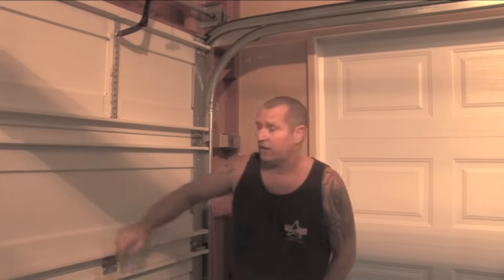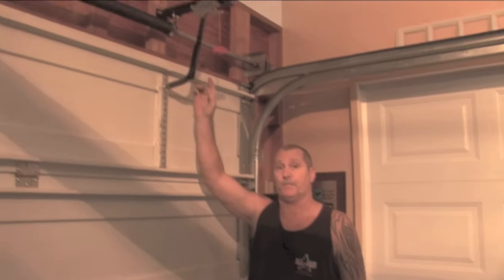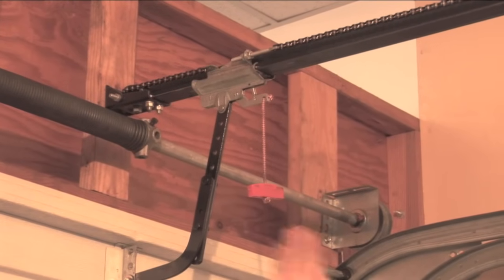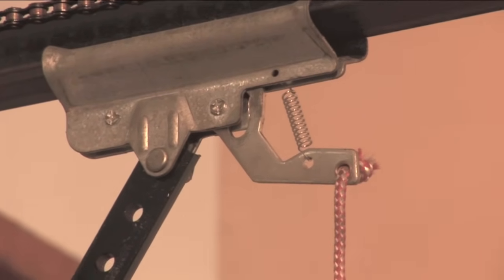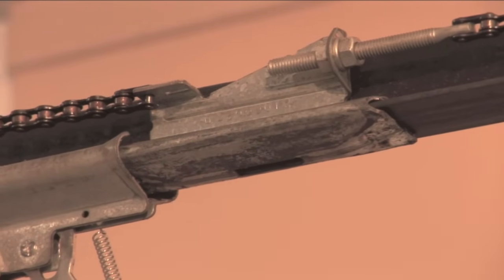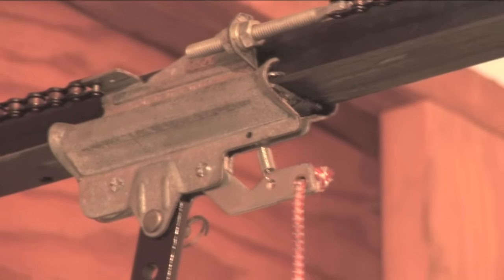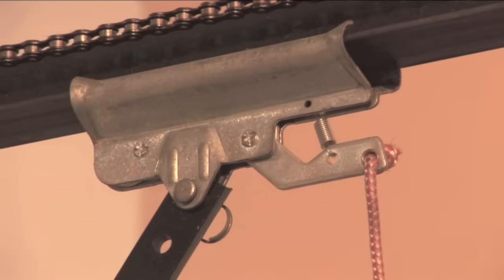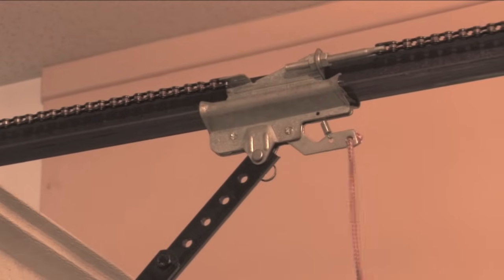Chain drive opener trolley release & re-engage. (How To)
Using your emergency release, how to release and then re-engage your chain drive opener.